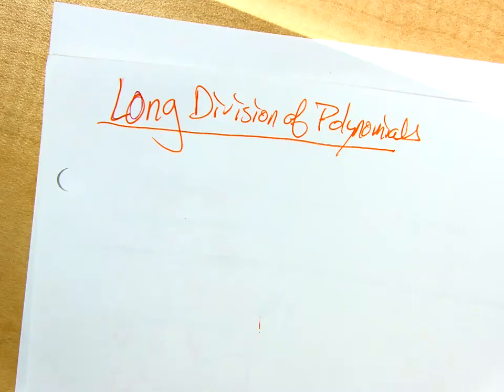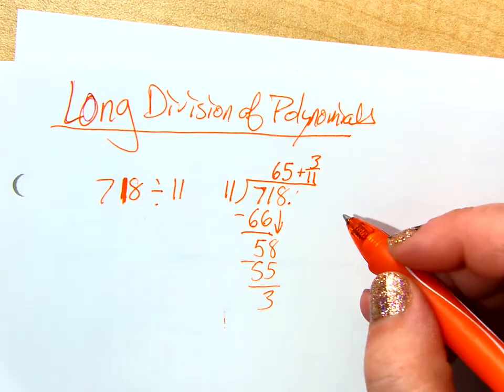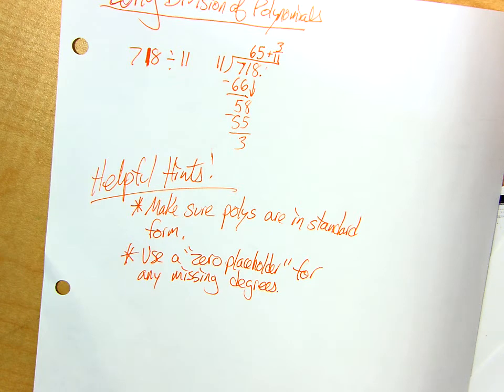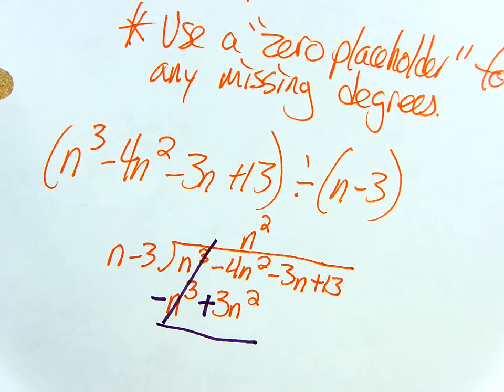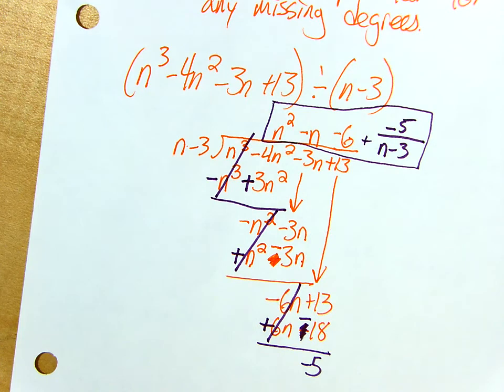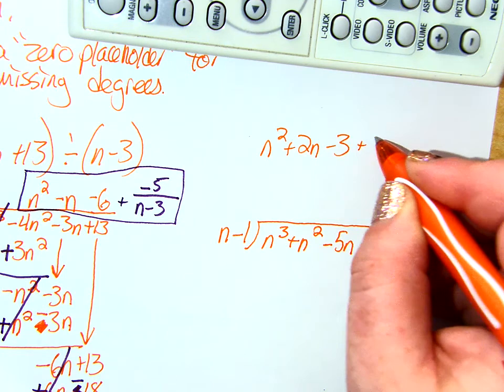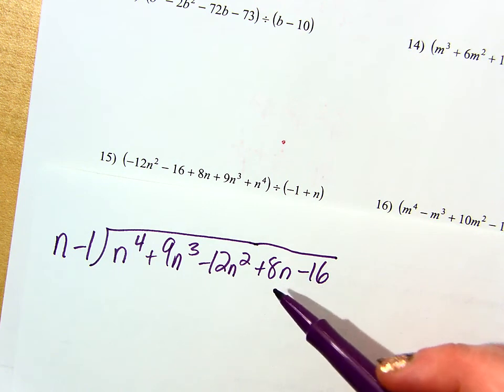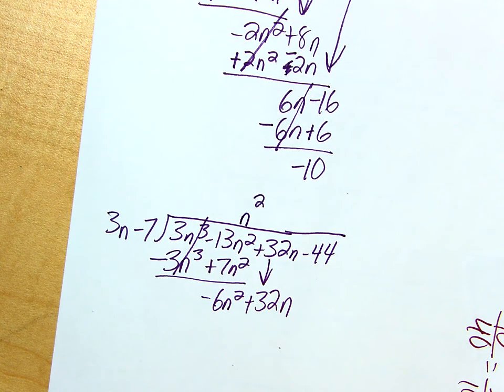Long division of Polynomials